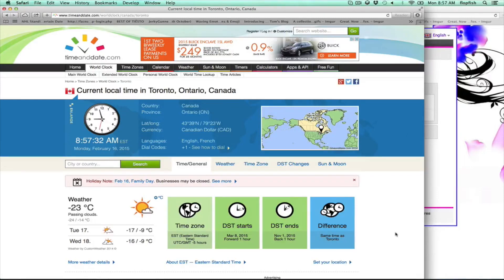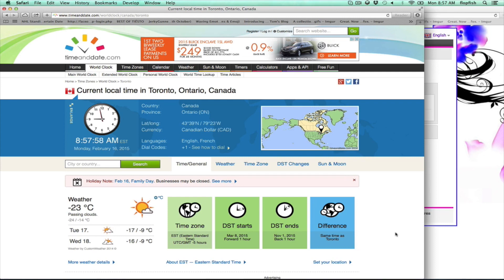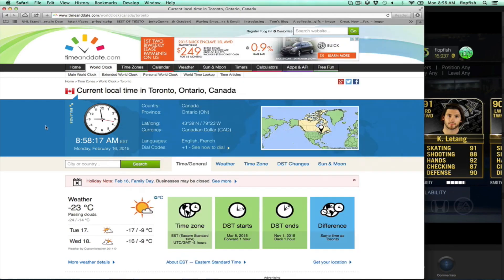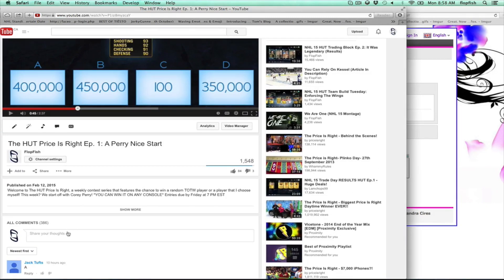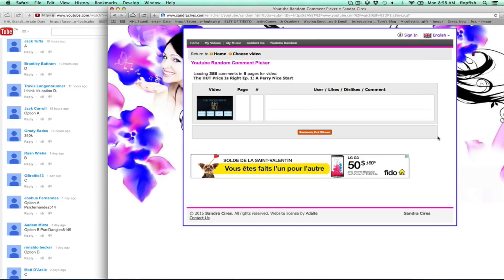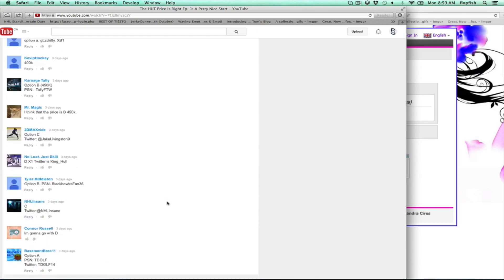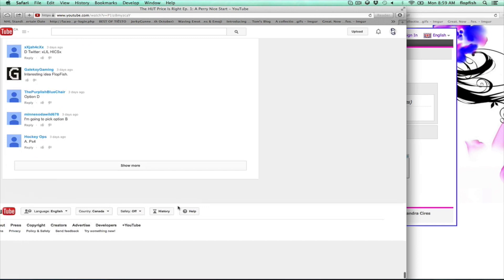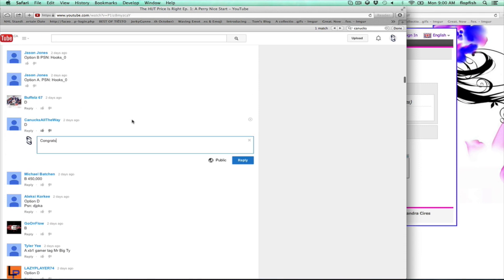The HUT Price Is Right Ep. 2 Results!